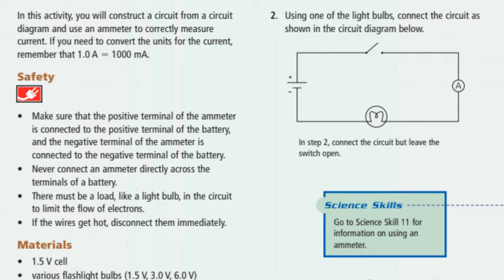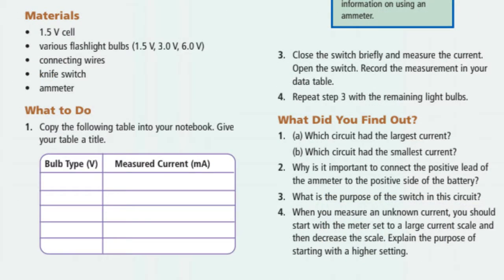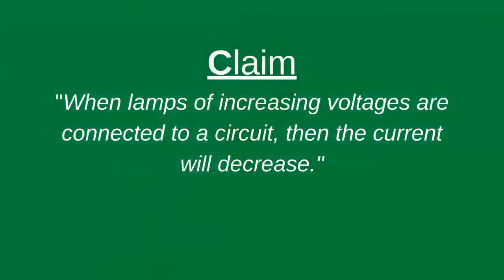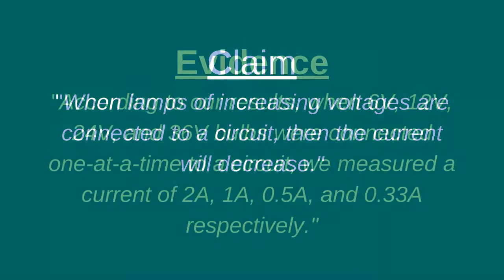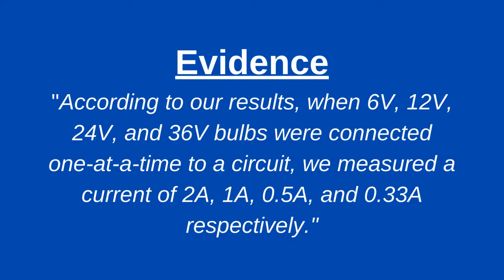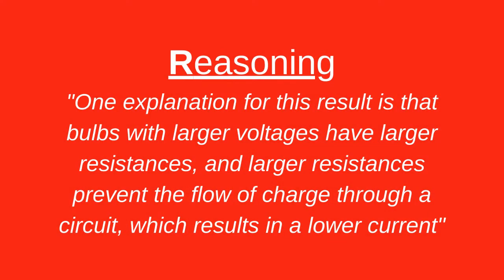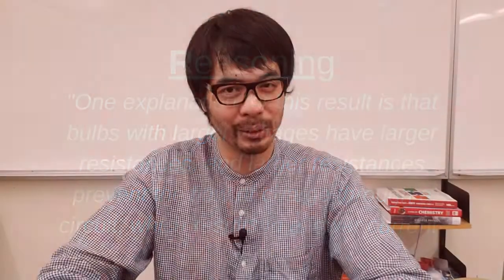3 Important Letters to Remember in Science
Welcome to Science Teacher Summer School - Ep 2.

What is the one science skill you want your students to be able to do when they leave your classroom? For me, it can be summed up in 3 letters: CER. Check out this episode to know more.

for the full transcript and any resources for this episode.